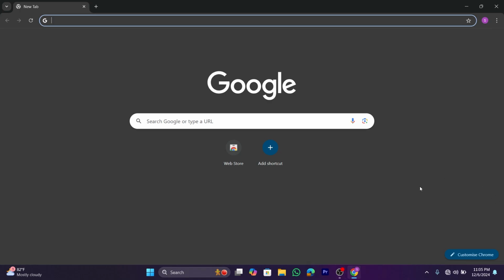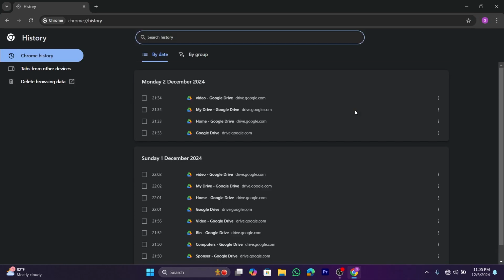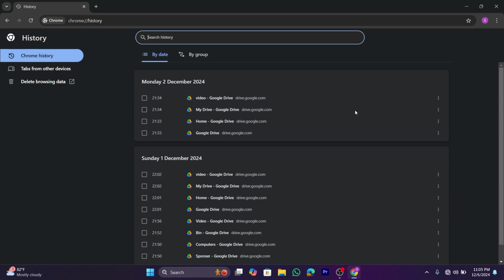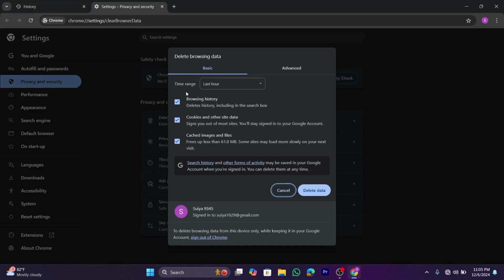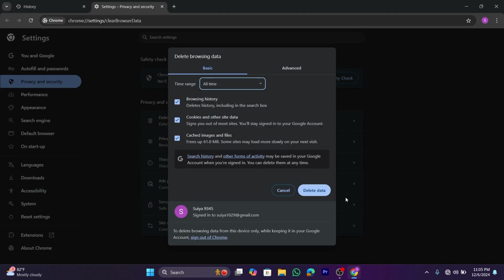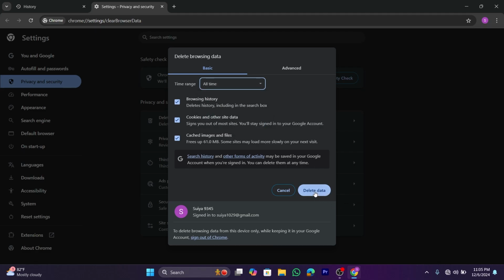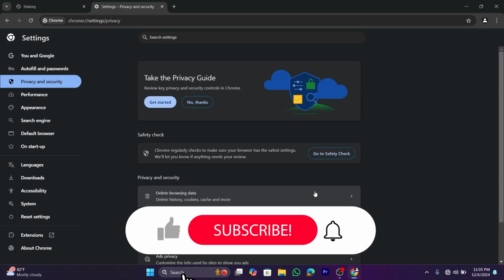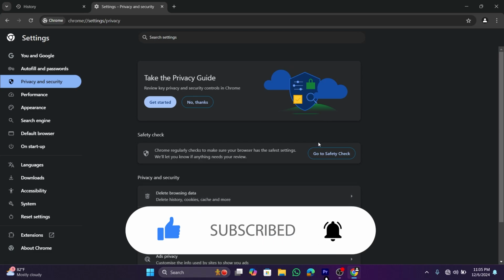How to Delete Search History in Google Chrome on Laptop & PC (Quick & Easy Guide)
### Title:
"How to Delete Search History in Google Chrome on Laptop & PC | Step-by-Step Guide"

### Description:
Learn how to delete your search history in Google Chrome on your laptop or PC with this easy-to-follow tutorial. Protect your privacy and keep your browsing experience clean with these simple steps.

- How to clear your browsing history step by step.
- How to delete specific search entries or your entire search history.
- Tips for managing your privacy settings in Google Chrome.

🌟 Ideal for beginners and anyone looking to maintain a secure browsing experience!